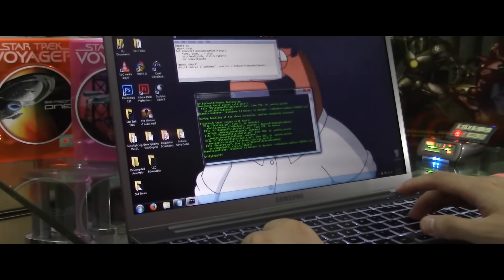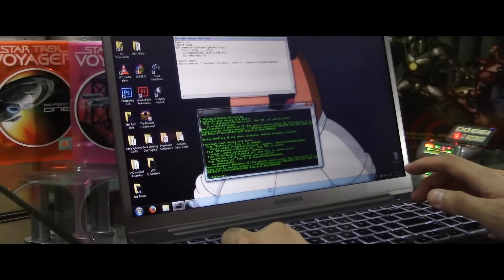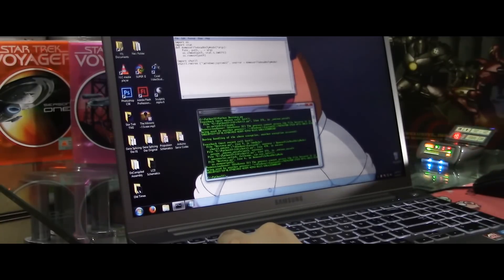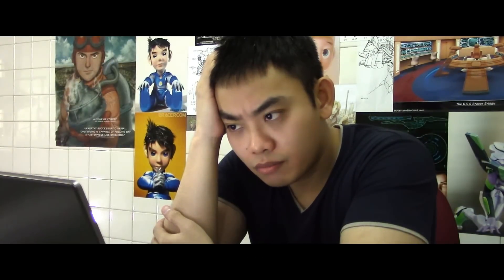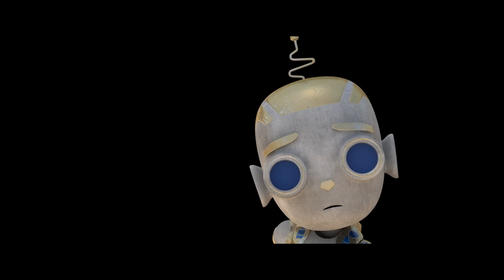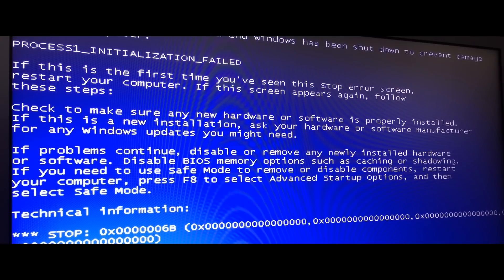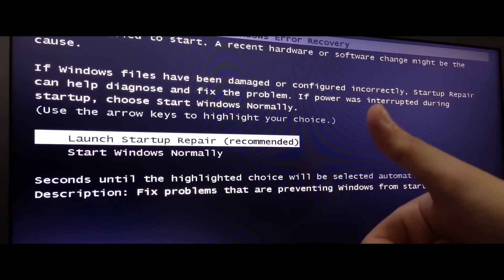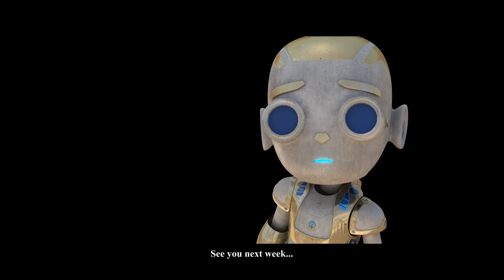Python 3 Programming for Morons 6 of 7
Part 6 of a 7 part series on Python Programming I am working on.

The next part will be out next week :D

Kindle eBook:

Kindle eBook:

Kindle eBook:

Kindle eBook: